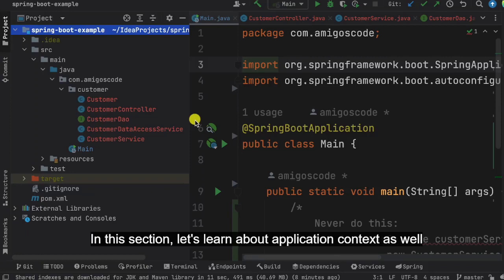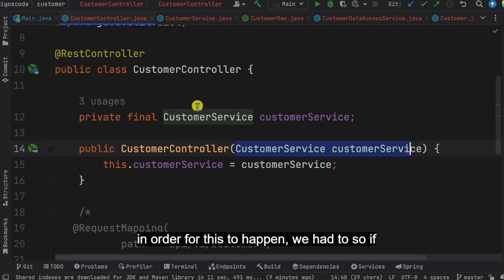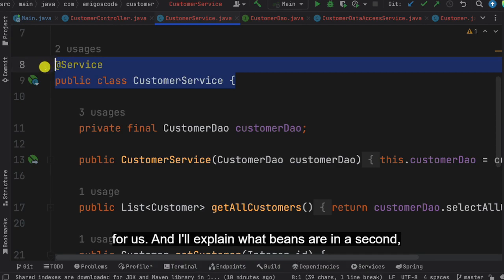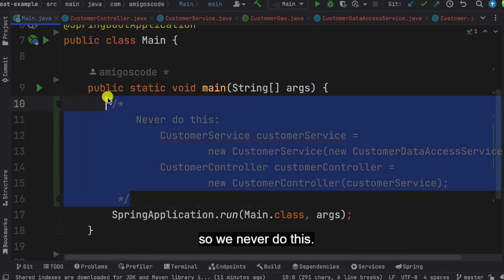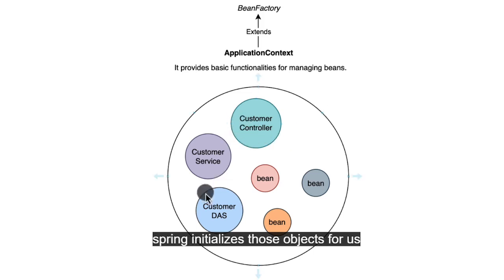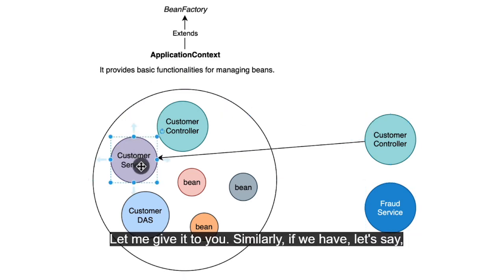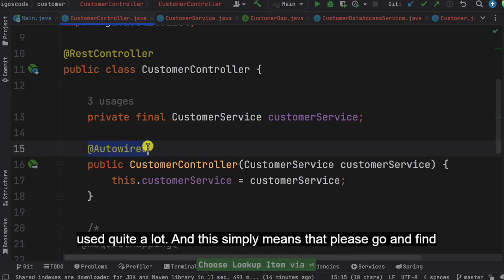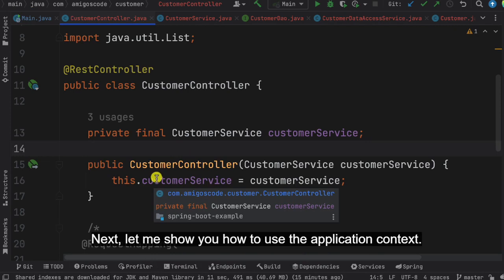0049 Application Context Application Context and Beans